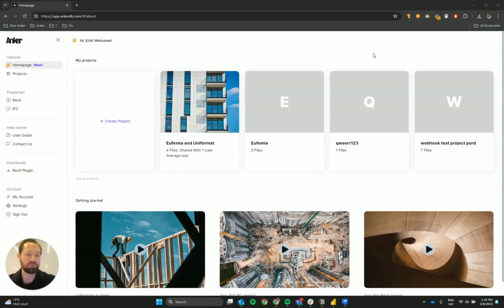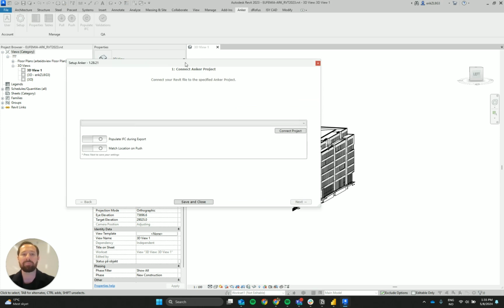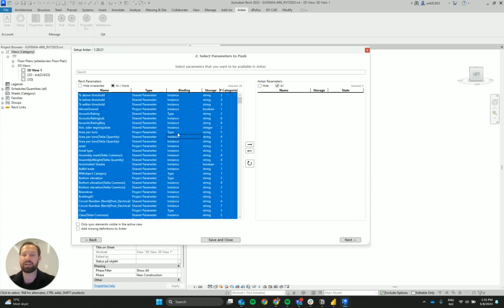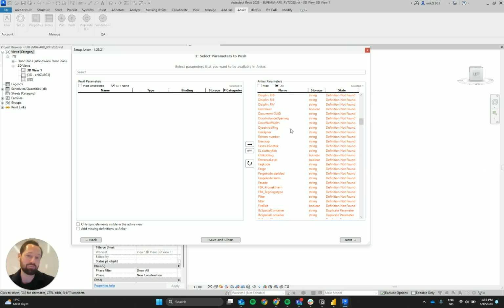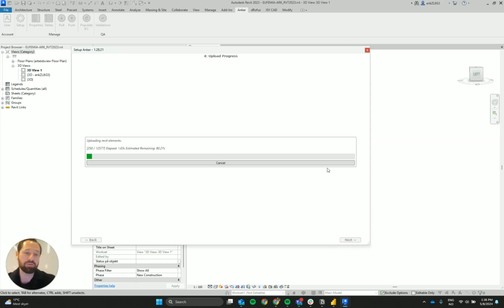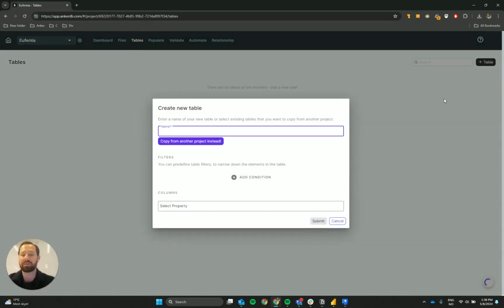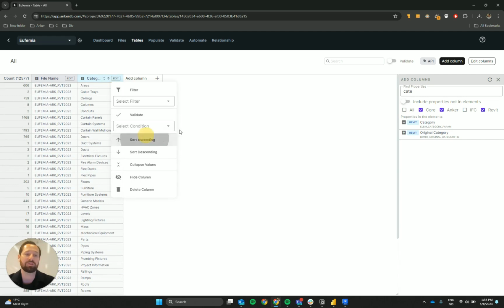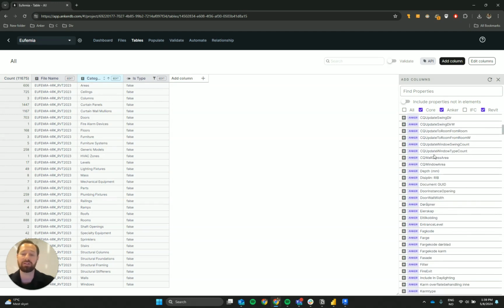Setting up and Connecting a Revit model to Anker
In this video you will learn how to:
- Connect your Revit model to an Anker project
- Select Revit properties you want to synchronise
- See uploaded models under My files in Anker
- Create a table to get an overview of all your data